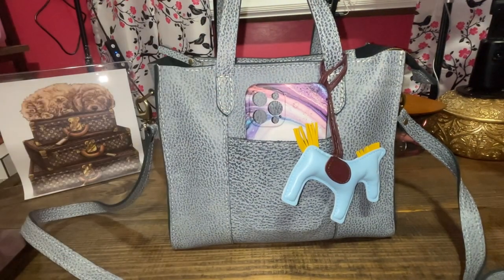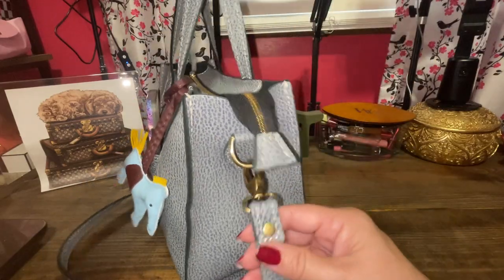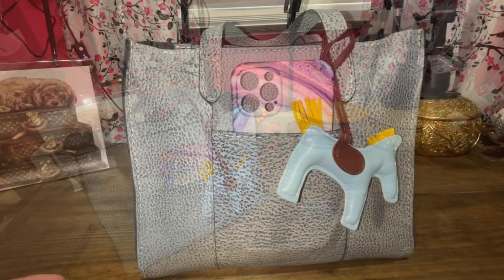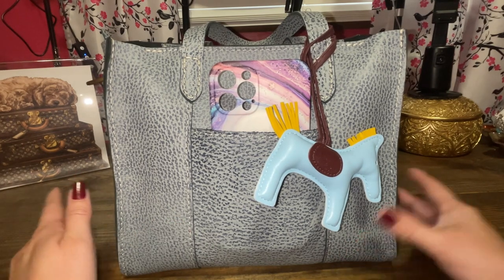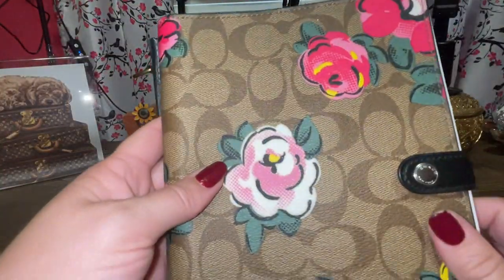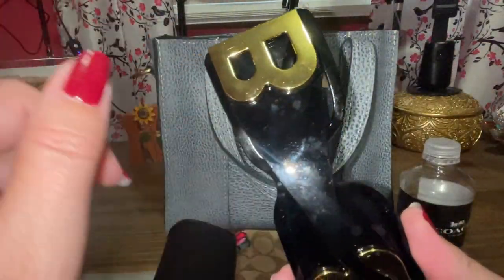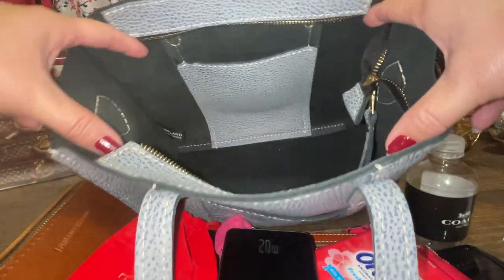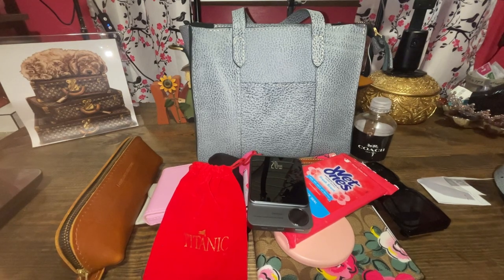What’s in my bag?!? Portland Leather Goods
My original unboxing of the Lola crossbody bag and my Coach morgan unboxing below.⬇️⬇️⬇️⬇️

What Portland Leather Goods bag should I get next?? 🤣